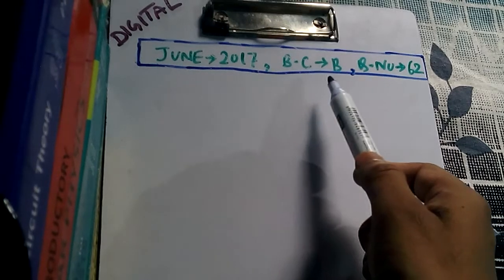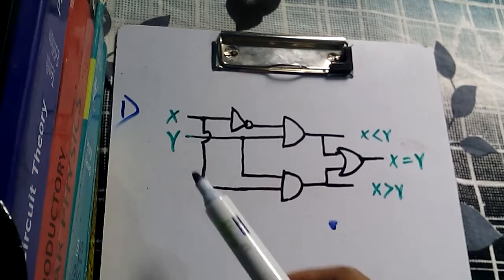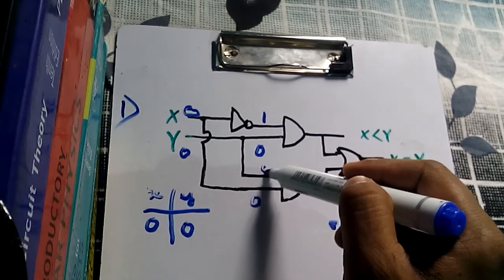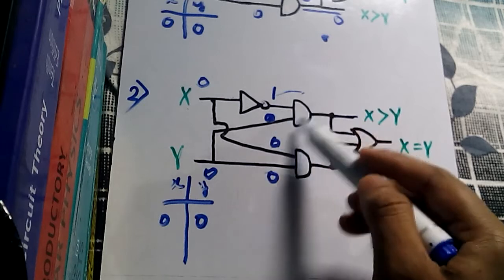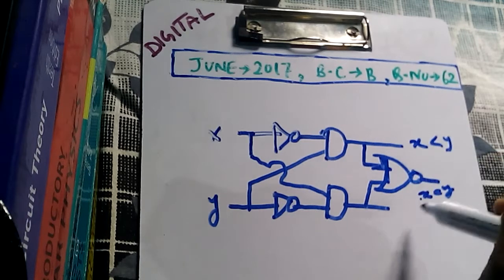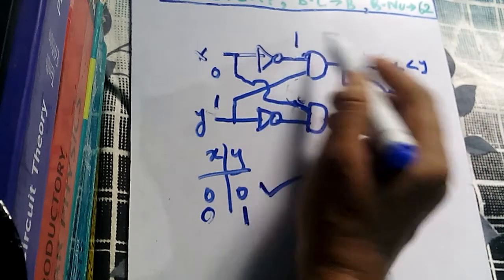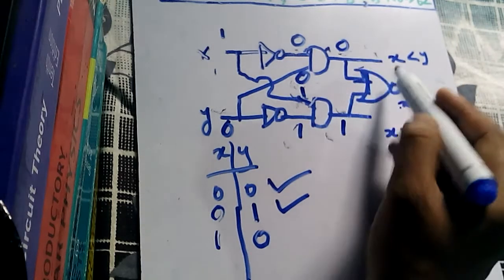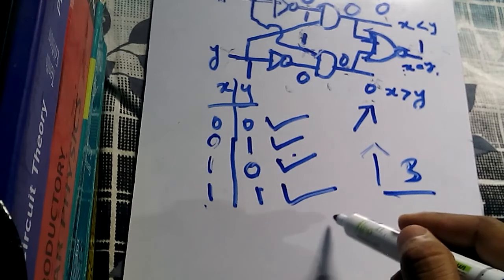june 2017 (solved):digital ..bit comparator